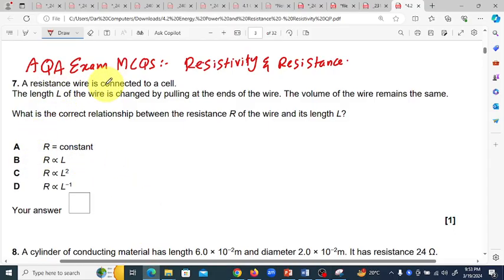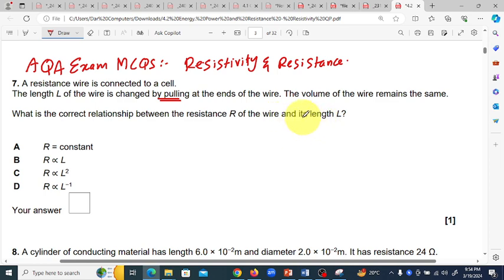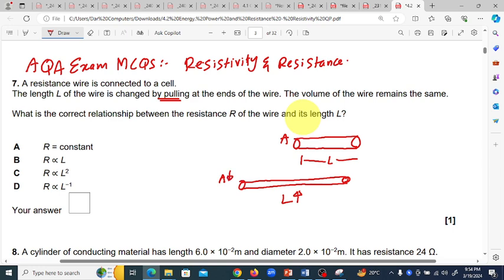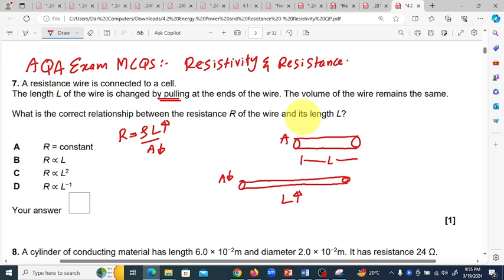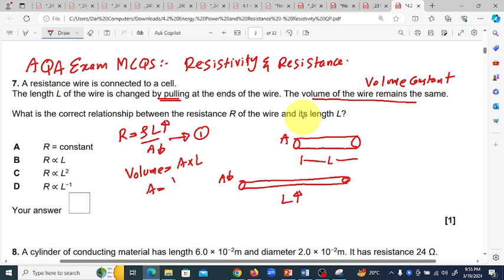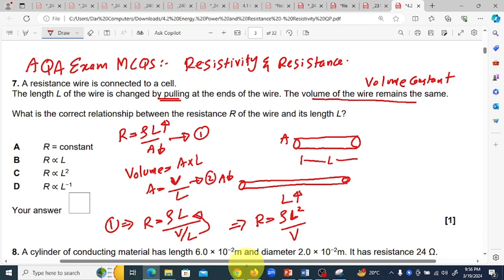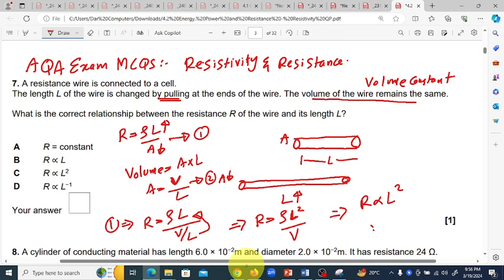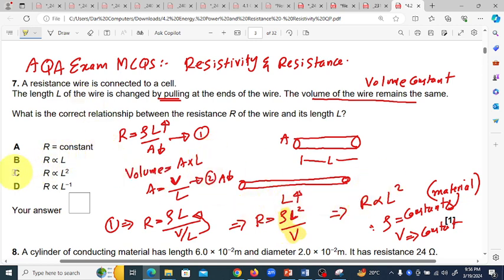AQA Physics Exam Problem on Resistance of wire(In English)|Physics on one click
A resistance wire is connected to a cell. The length L of the wire is changed by pulling at the ends of the wire. The volume of the wire remains the same.
What is the correct relationship between the resistance R of the wire and its length L?
A R = constant
B R ∝ L
C R ∝ L2
D R ∝ L−1
Title: Understanding Resistance: Relationship between Length and Resistance | Physics Exam Prep
Description:
Unravel the mysteries of resistance in this essential physics exam guide. Dive into the scenario of a resistance wire connected to a cell, where the length (L) of the wire undergoes changes while maintaining a constant volume. Explore the crucial relationship between resistance (R) and length (L) to crack the code of electrical conductivity. Is it a constant (Option A), directly proportional (Option B), inversely proportional (Option D), or follows a quadratic relationship (Option C)? Get ready to master this concept and ace your physics exam!